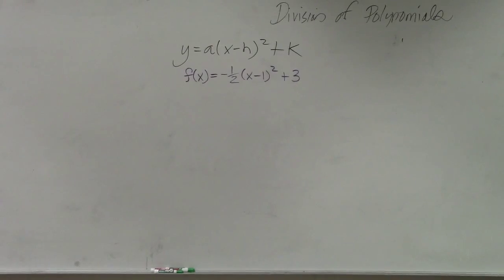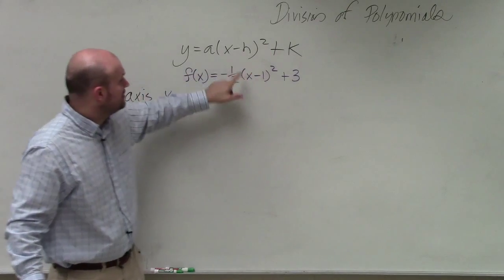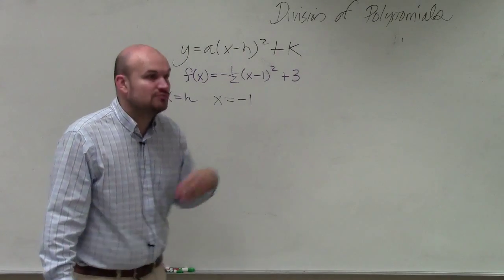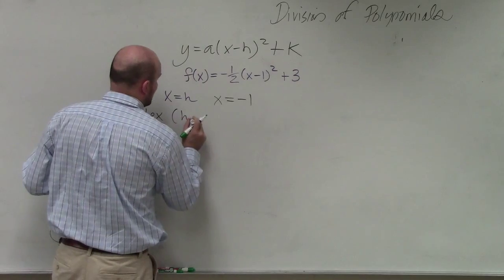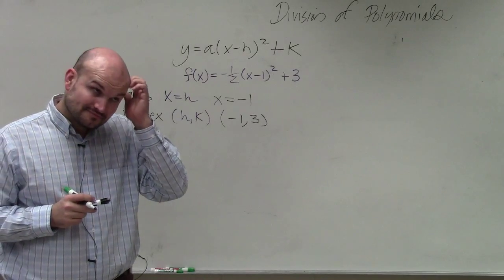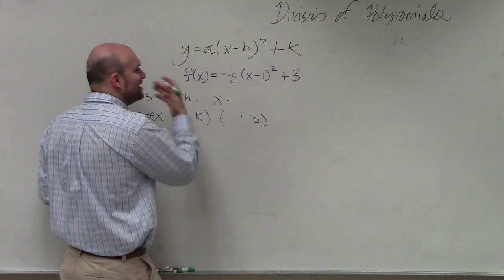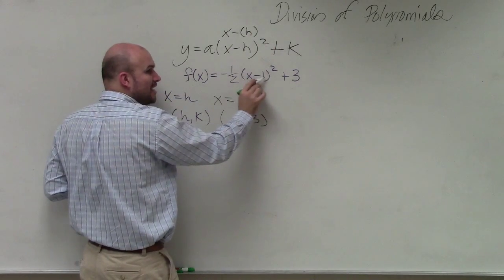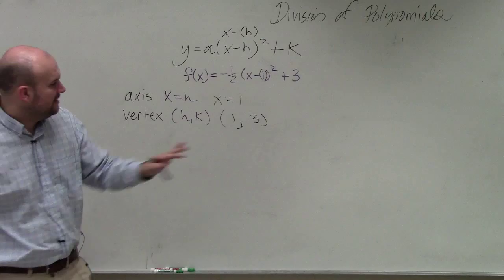Identifying multiple characteristics from the equation of a parabola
We will learn how to graph a quadratic in vertex form and graph a quadratic in standard form by completing the square and rewriting the equation in vertex form. When the quadratic is in vertex form we learn how to identify the axis of symmetry and vertex.  Then apply transformations to identify the new graph.  Lastly we will learn how to write the equation of a quadratic given the vertex, a point or three points.
f(x) = -(1/2)(x - 1)^2 + 3